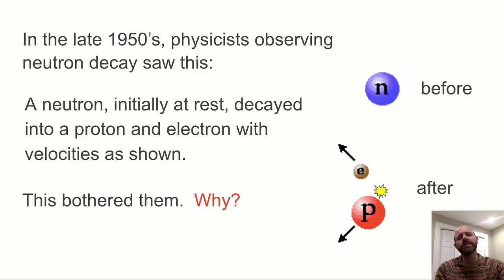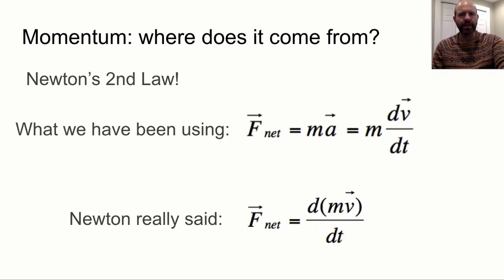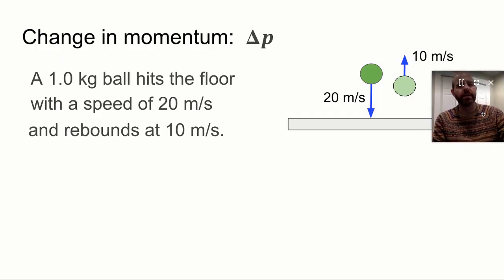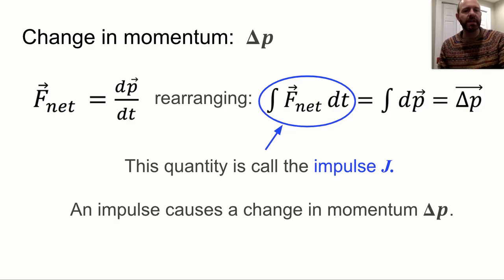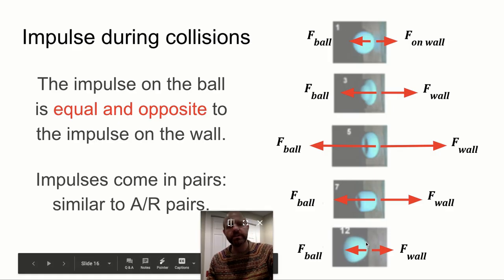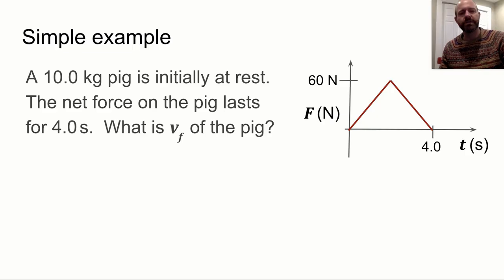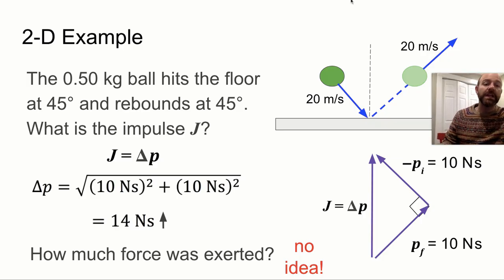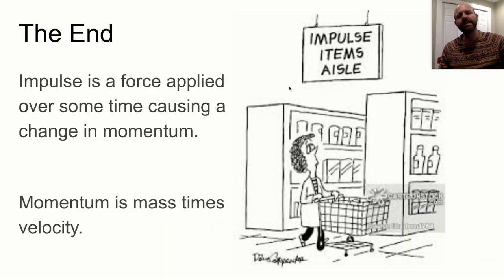APC Lesson 5-3 Impulse and Momentum